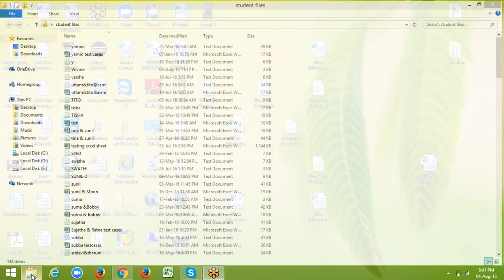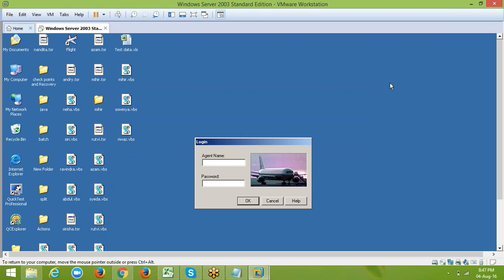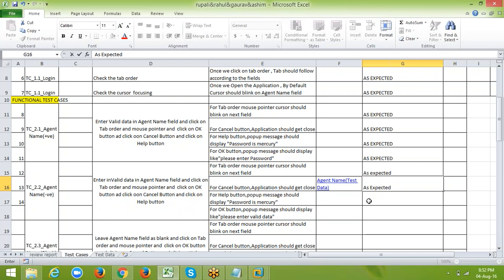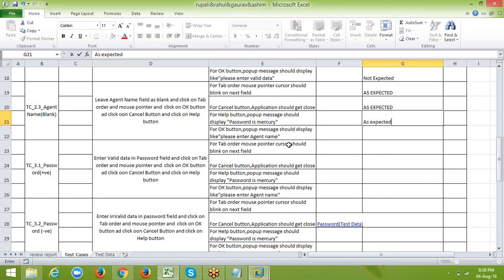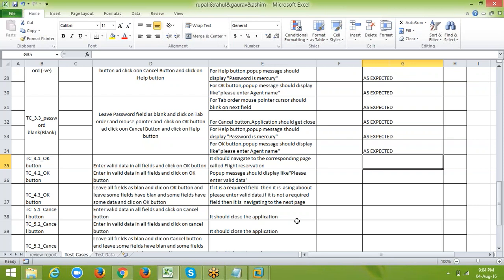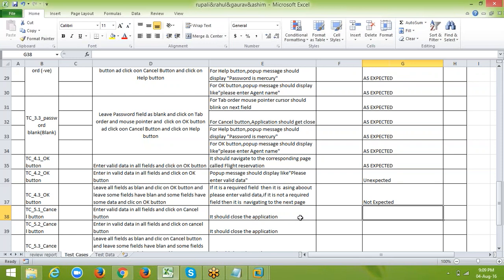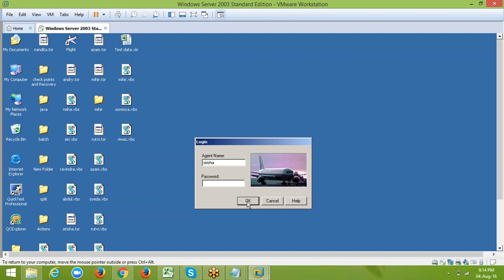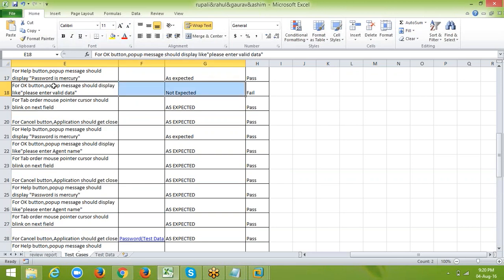QA Testing 11